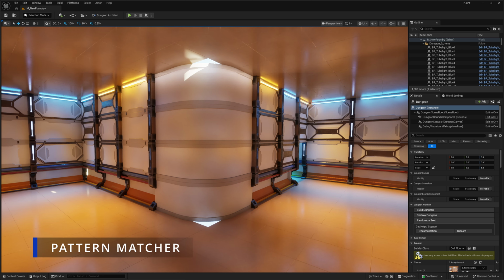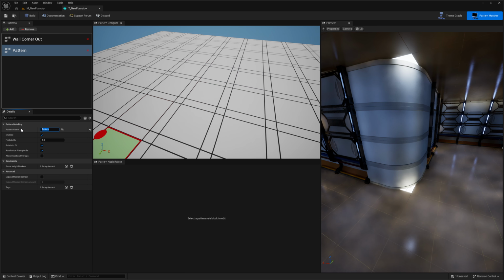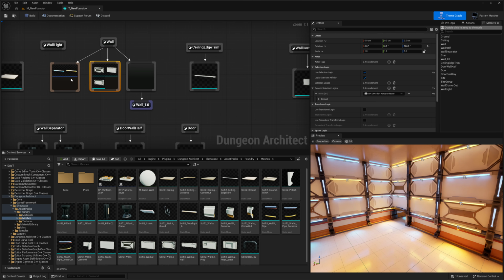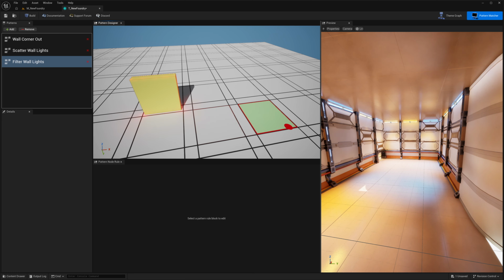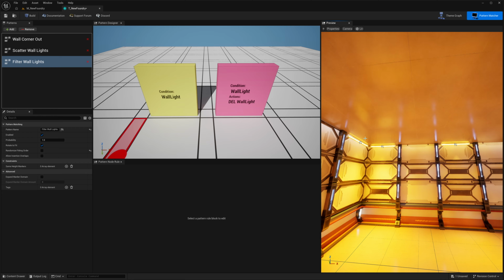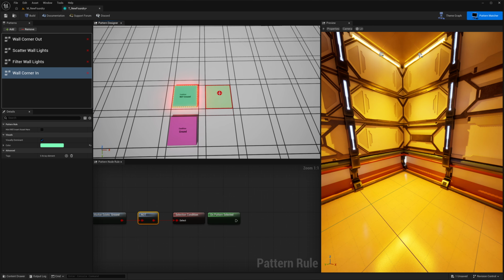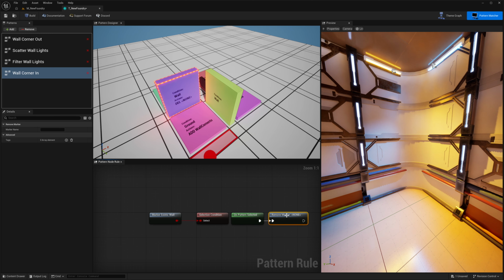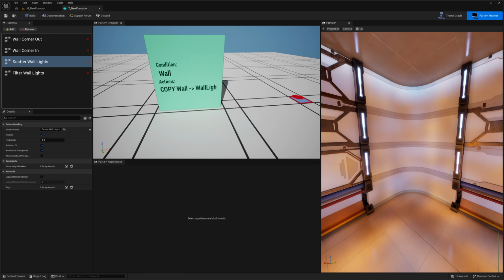Foundry Theme Part 4: Inner Corners - Dungeon Architect (UE5 Tutorial)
Continuing with Pattern Matcher, we add inner corner walls to complete the Foundry look.

📌 What you'll learn:
- Creating inner corner patterns
- Layering multiple patterns together
- Fine-tuning pattern placement